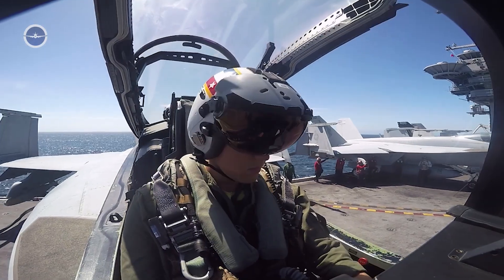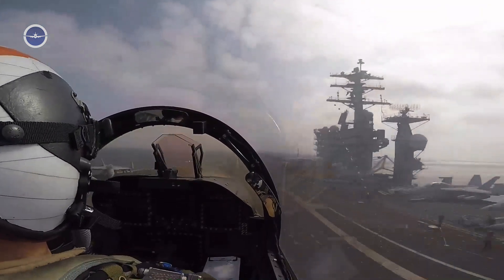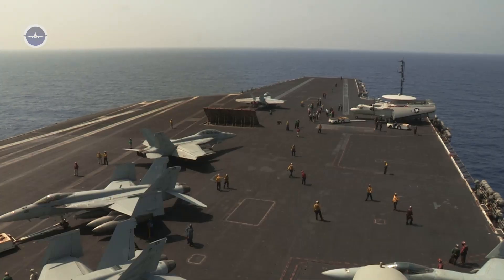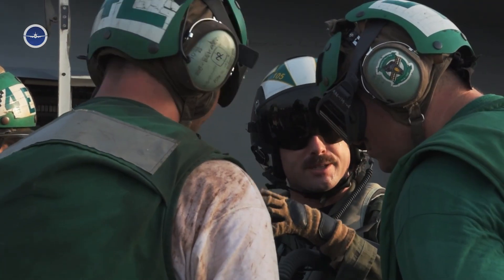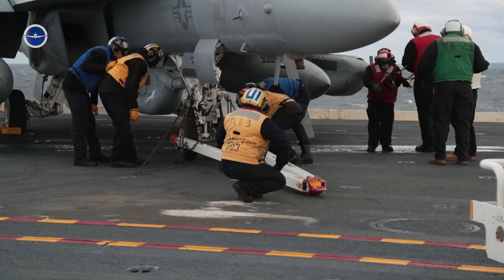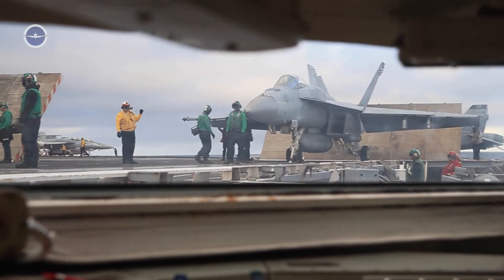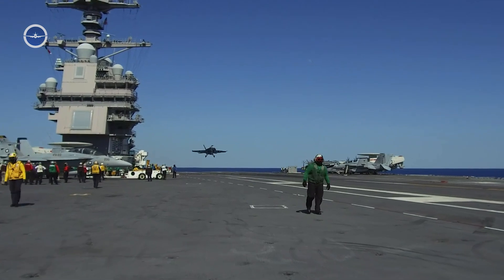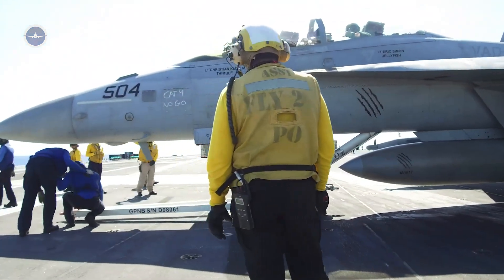F-18 Hornet New | Navy Flight Deck Operations from the Cockpit of Twin-engine supersonic fighter jet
Navy Flight Deck Operations from the Cockpit of an F-18 Hornet.

The deck of a United States Navy aircraft carrier is among the most dynamic and dangerous work environments on Earth. From the perspective of an F/A-18 pilot, it is also a place of exceptional precision, high stakes, and a tightly choreographed ballet of humans and machines. The launch and recovery of aircraft aboard a carrier, often in rough seas and low visibility, demand a seamless integration of personnel, equipment, and experience. Observing Navy flight deck operations from the cockpit of an F/A-18 reveals an extraordinary example of teamwork and trust under pressure.